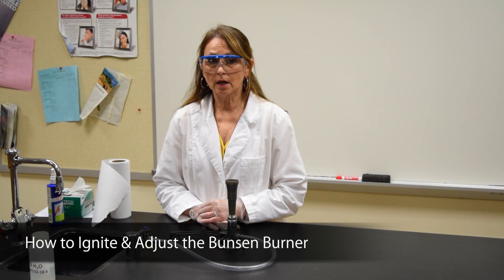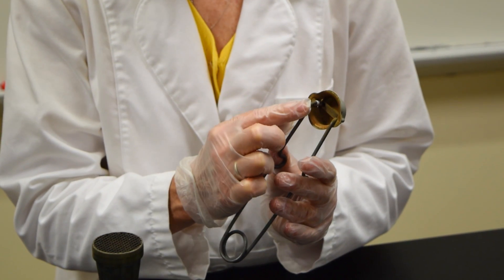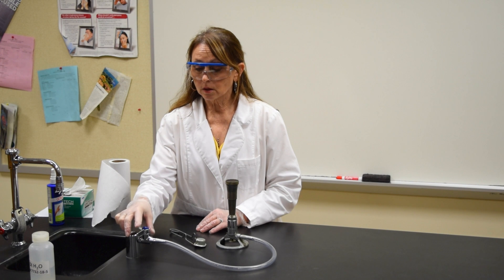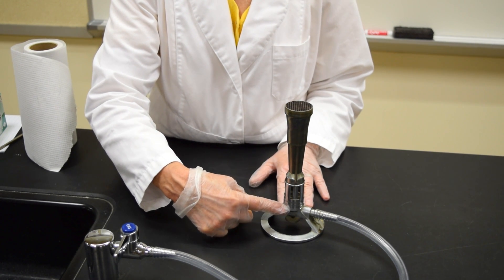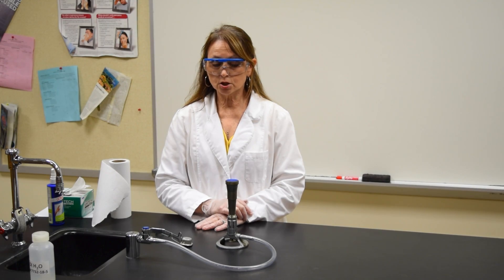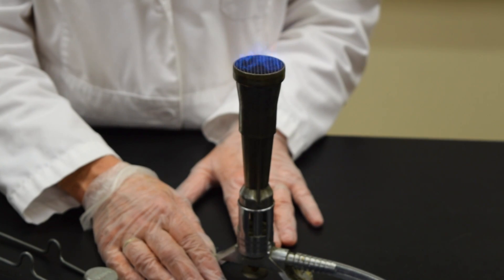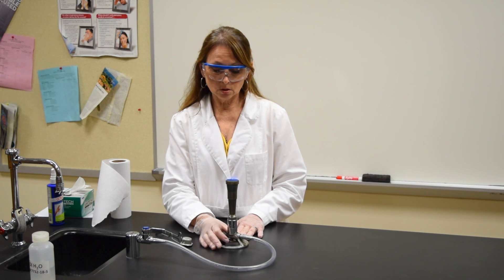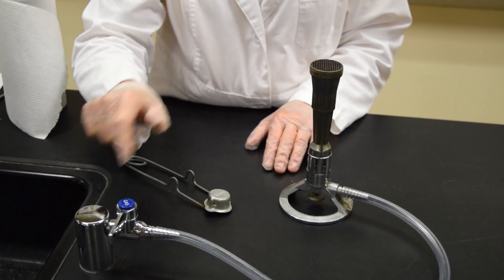How to Ignite & Adjust the Bunsen Burner - MCCC Microbiology